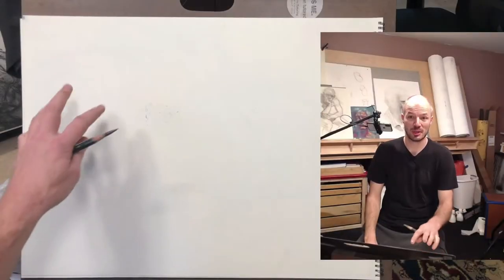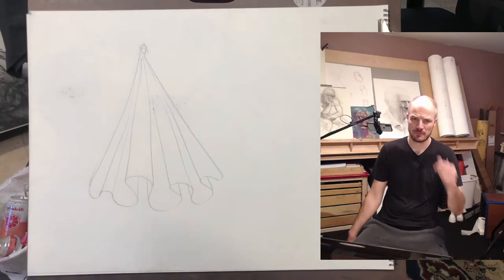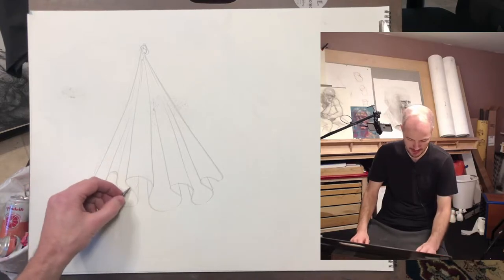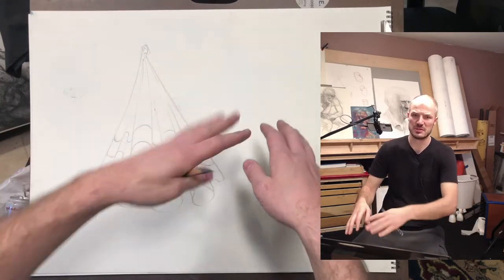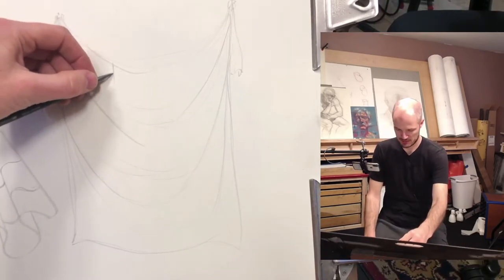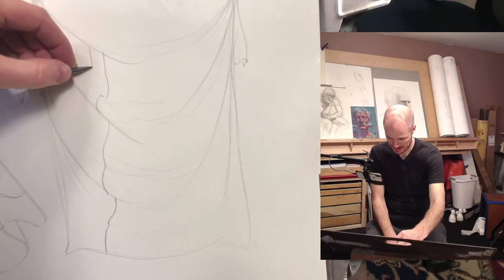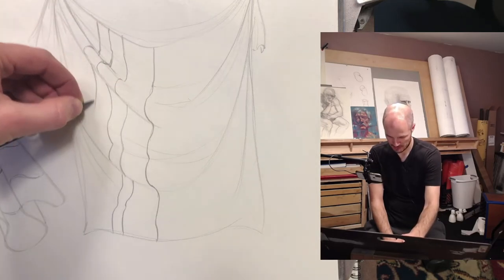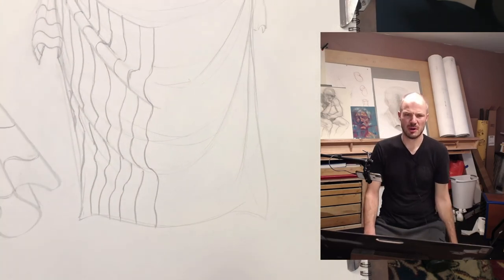ART 7 - Adding Stripes to Fabric Folds